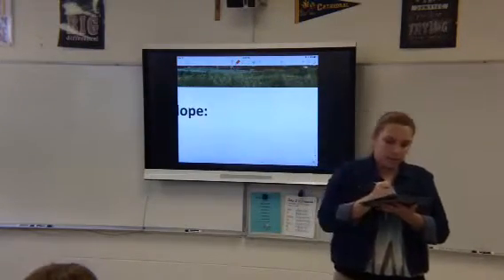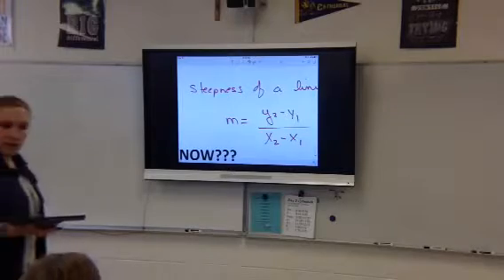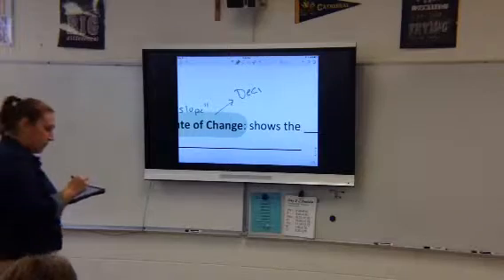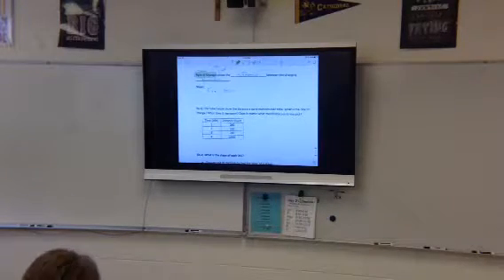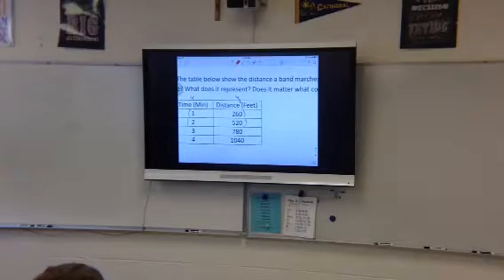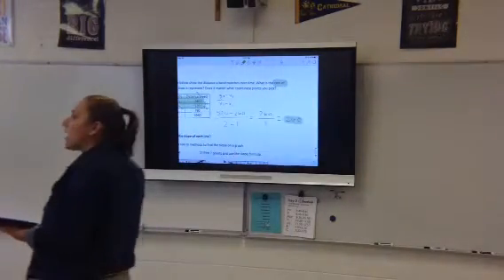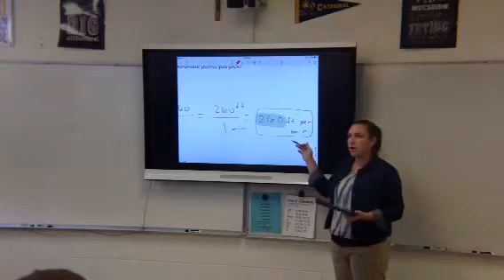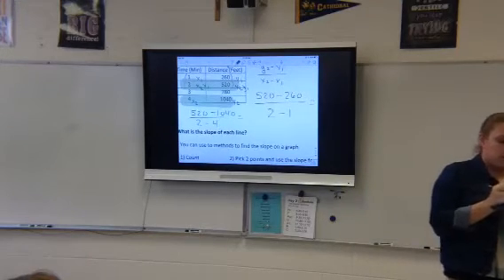Part 1: 5-1 Lecture Notes